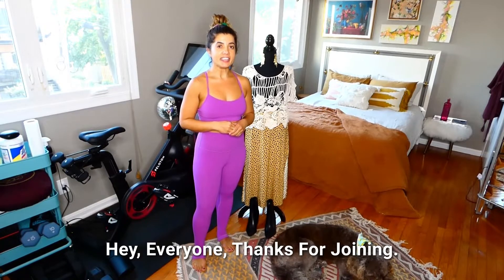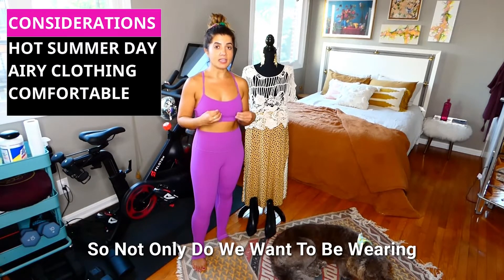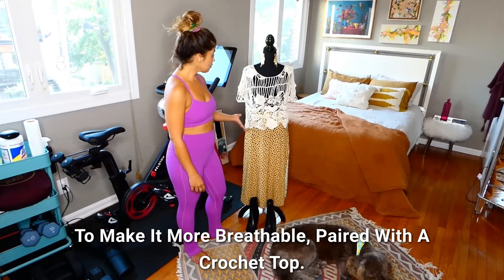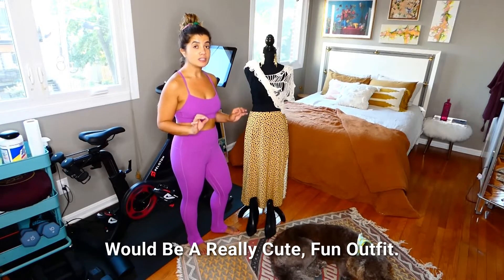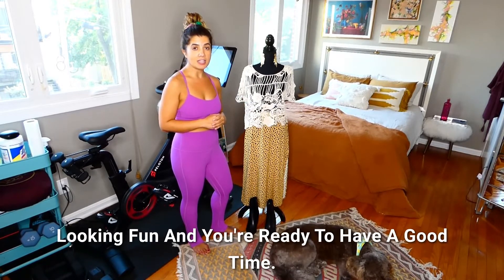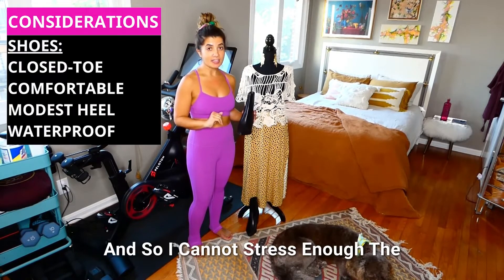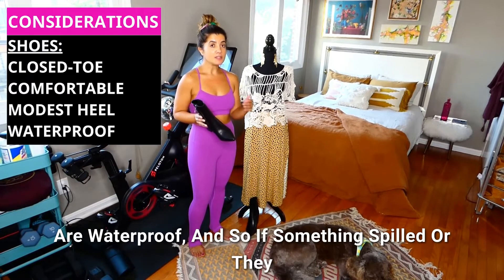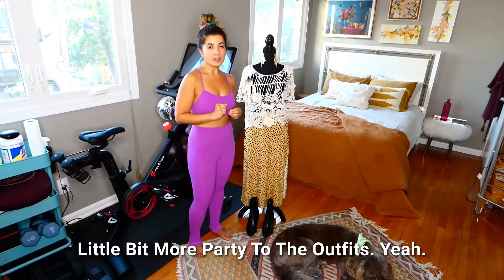WHAT 2 WEAR - SUMMER concert (Flight Facilities at 930 Club DC)